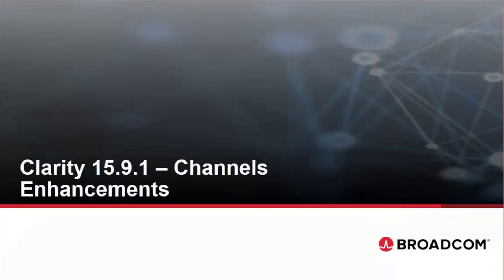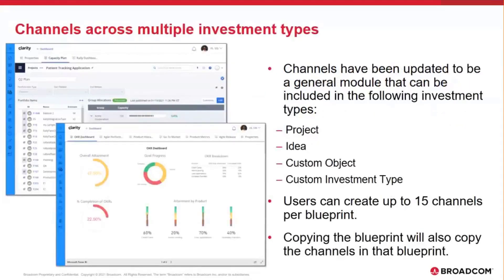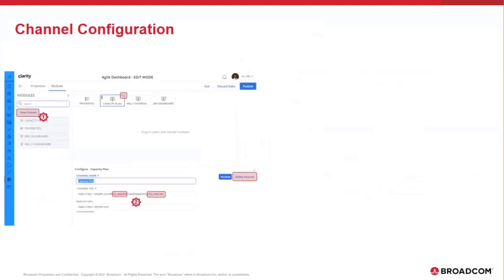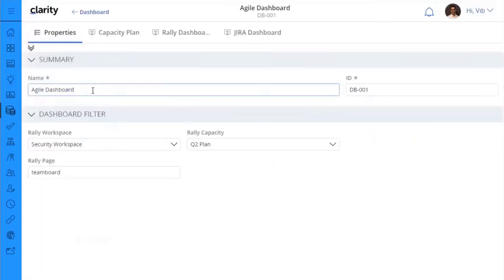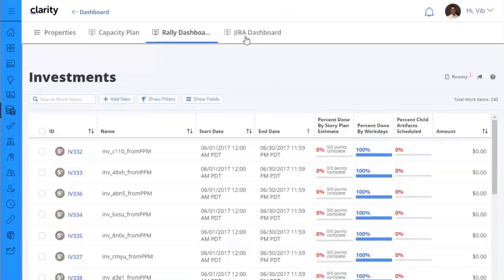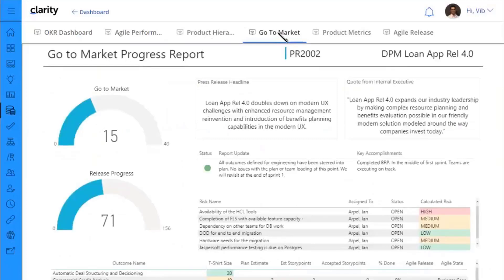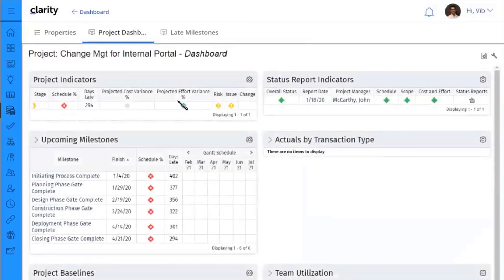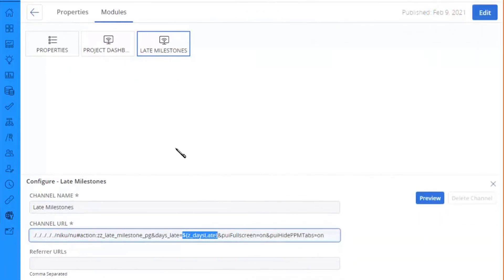Clarity 15.9.1: Enhancements to Channels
In this video, you will learn how to use channels to embed content from another source, such as an external site, application, or Classic PPM context-sensitive investment reports into Clarity.